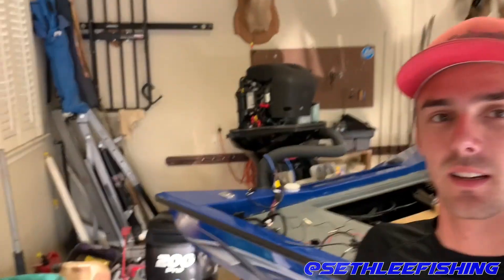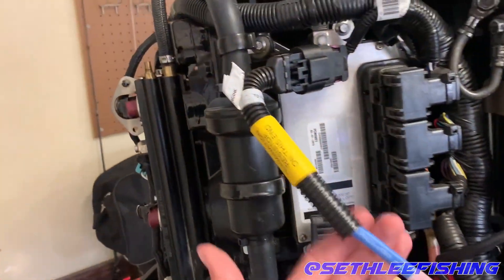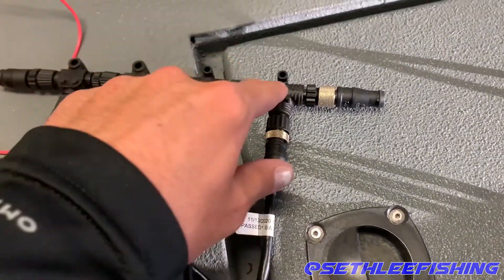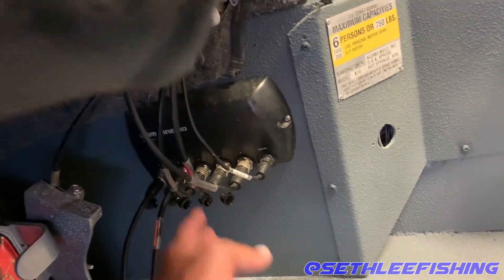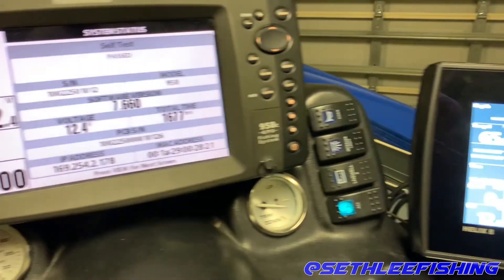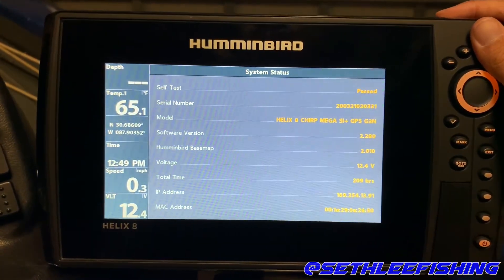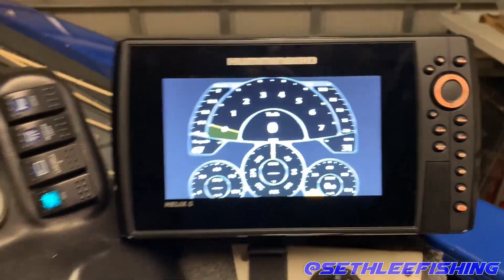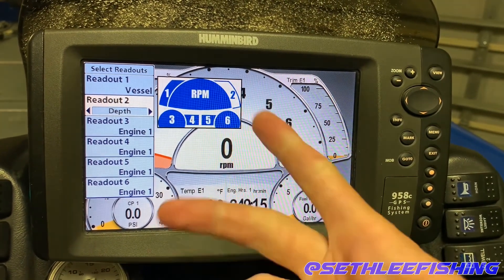Connecting Outboard Engine Data to Units | Nmea 2k Tutorial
This video shows you how to connect a Mercury Smartcraft compatible engine to a Humminbird depth finder unit. However, it also goes over universal options for many other engine and depth finder manufacturers.

Also, turn on the post notifications bell so you don't miss a new video!

Equipment:
- Mercury Blue Data Cable PN:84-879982T20